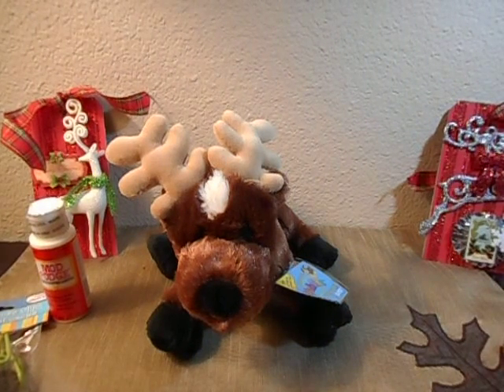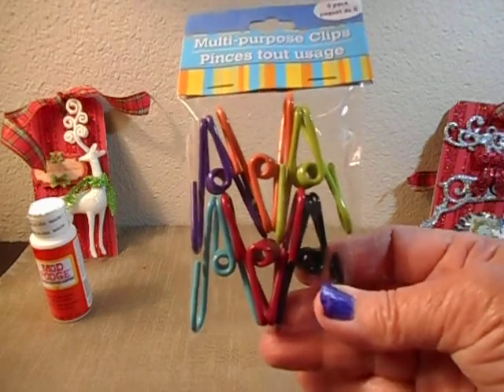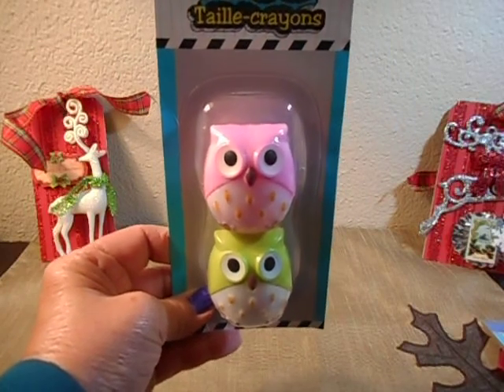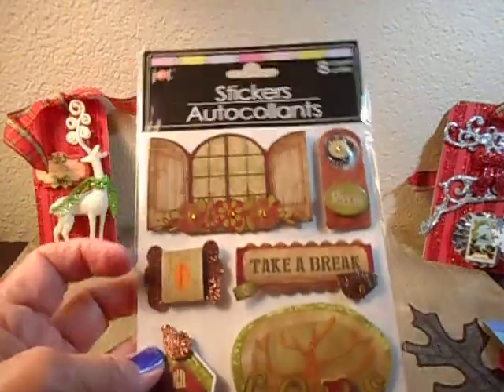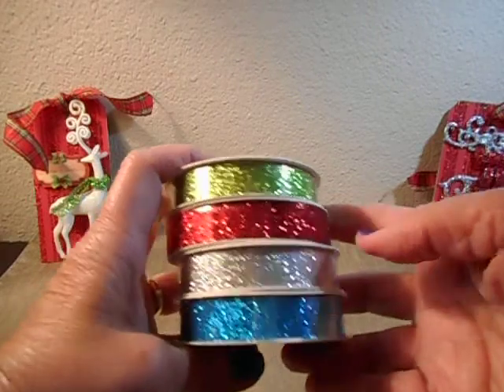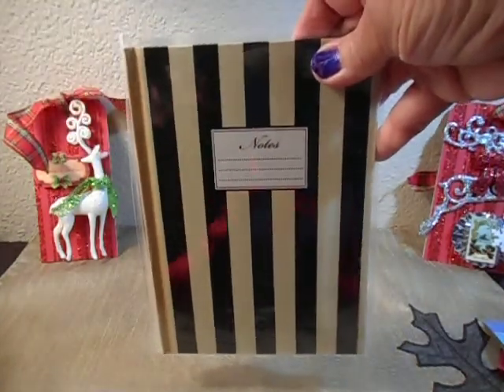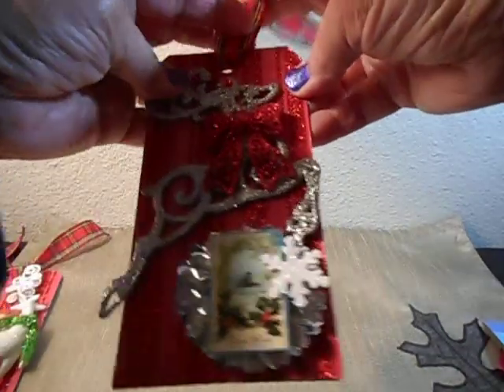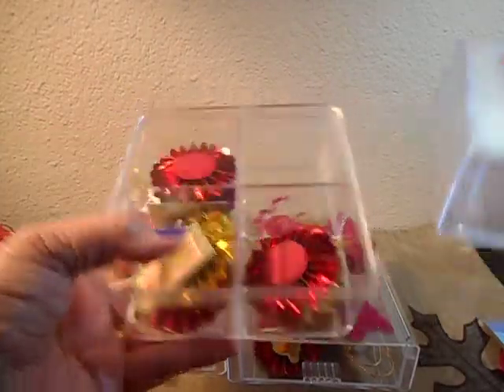Dollar Tree & Michaels Haul, plus Craft Ideas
Crafts from Dollar Tree + Michaels $1.50 items